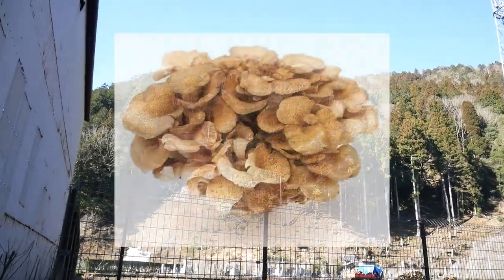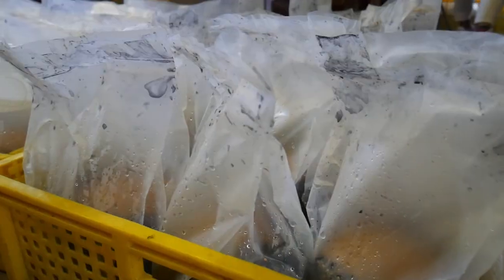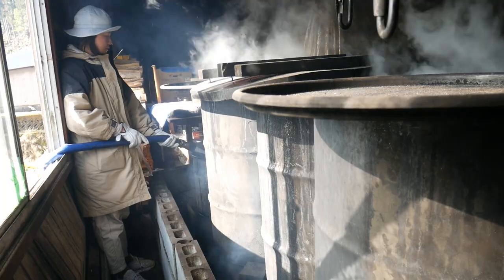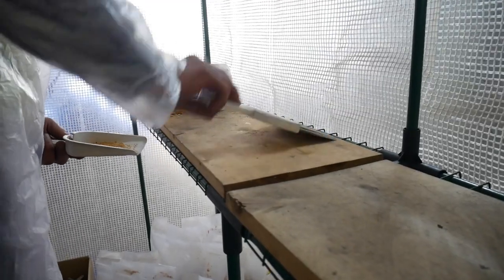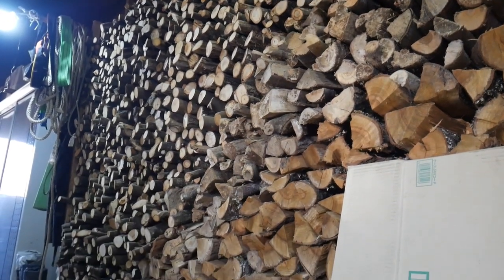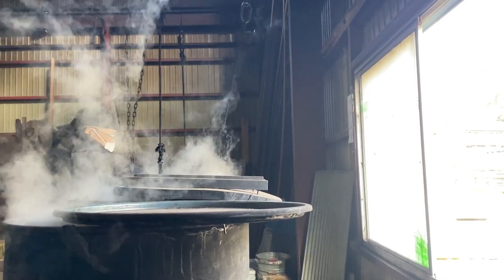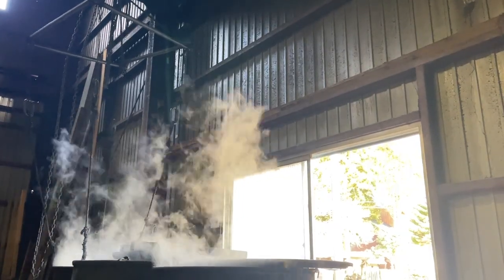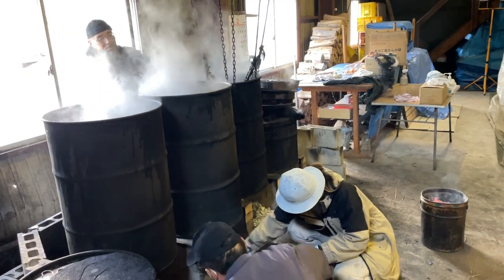The process of growing kinoko (mushrooms) in Japan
Japanese mushrooms can be made from logs. I usually see mushrooms in the grocery store, but I had no idea how they are made. This time, I happened to have an opportunity to shoot the process! The owner of the mushroom factory runs the factory by himself. So the scene is quite different from that of an ordinary factory. Still, it is a very interesting process!

【This is an announcement from the producer of log maitake mushrooms.】
He is looking for maitake owners, starting this year, although only those living in Japan are eligible.

My hometown is a rural Japanese town with very little that is nationally known and no McDonald's or Starbucks. When I was young, I used to wonder why I was born in such a rural town. But my foreign friends made me realize the beauty of this town. The important thing is not the tourist attractions or the famous chain stores, but this vast expanse of rich nature. There is no need to create something new. I thought that everyone should see the wonderfulness of what we have now. I used to think that I had to work hard as a company employee. Instead, I wanted to do what made me feel comfortable. I hope you will be comforted by the beauty of my hometown. I love Japanese culture, not only the language but also the way of thinking and the unique culture of each region. I hope that my way of thinking and living will have a small positive influence on you, too.

sound source: zukisuzuki BGM